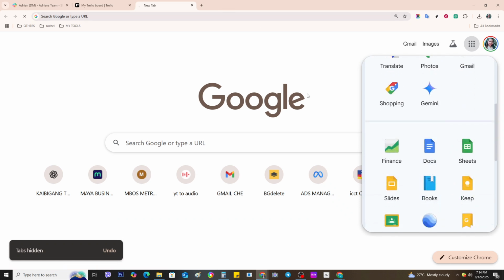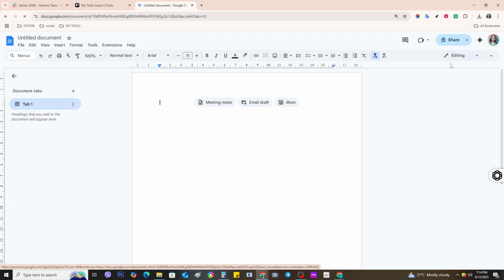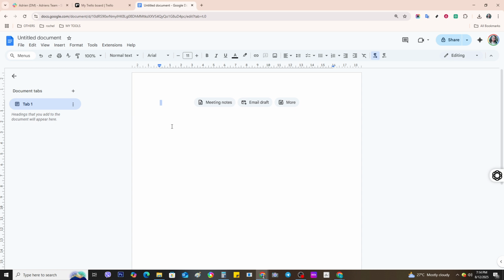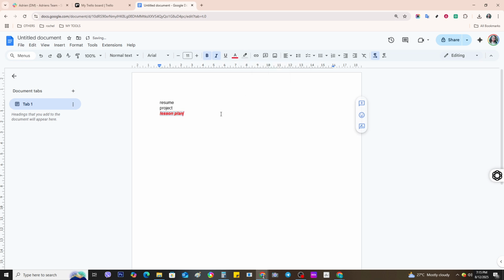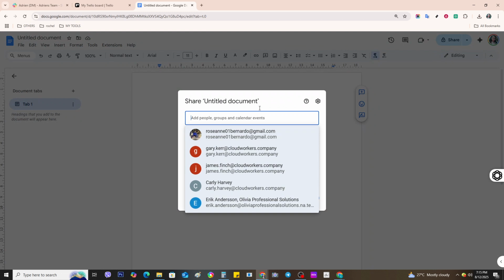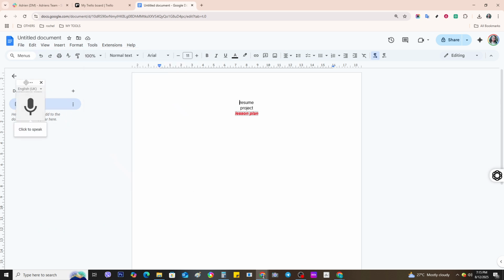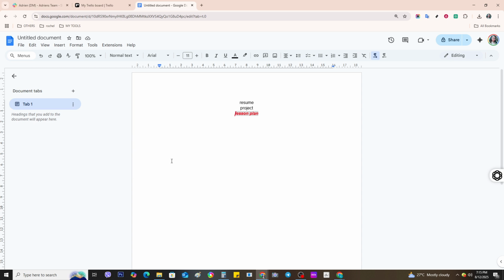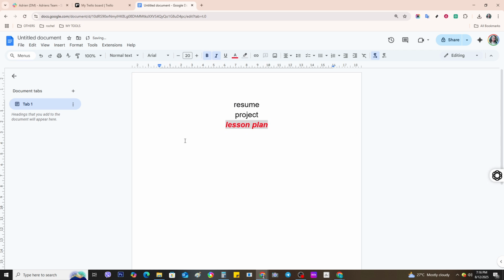How To Use Google Docs For Teachers, Employees & Citizens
Whether you’re a teacher, employee, or citizen, mastering Google Docs can boost your productivity and simplify your work! This comprehensive tutorial covers everything you need to know about Google Docs — from creating documents, sharing, formatting, to collaborating in real-time.

📌 In this video, you’ll learn:

How to create and organize documents

Formatting tips for professional-looking files

Sharing and collaboration best practices

Time-saving shortcuts and tools

Perfect for beginners and anyone wanting to get the most out of Google Docs in 2025!